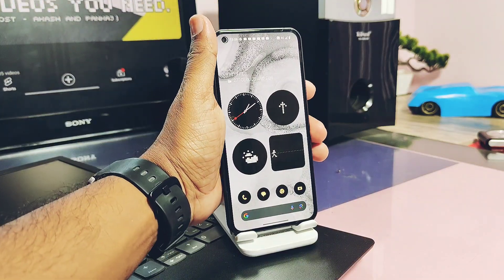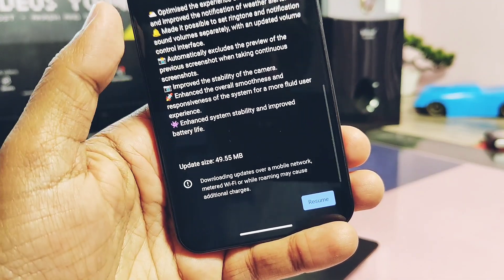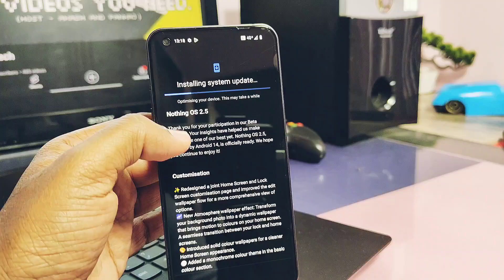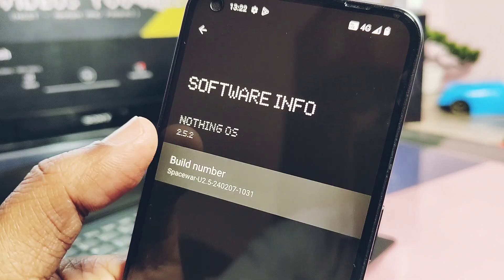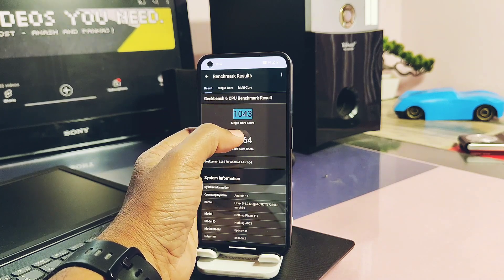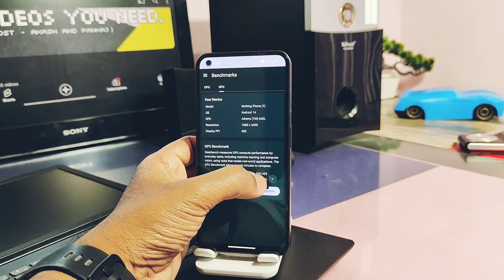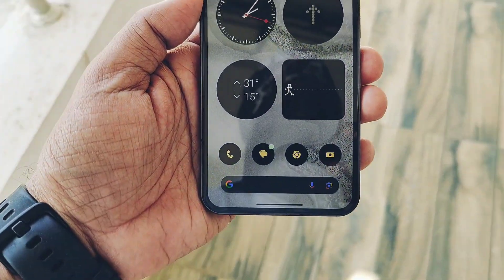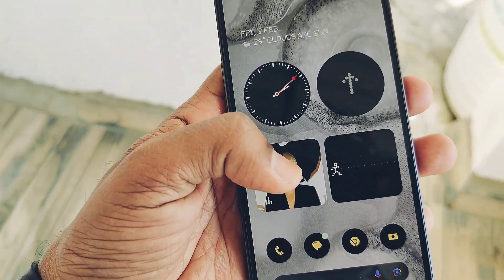nothing phone 1 stable android 14 nothing os 2.5.2 hotfix update| new update with new fixes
Hey what's up guys welcome back you are watching 4Ubtech so 3 days before we finally got stable nothing os 2.5.2 Android 14
We reviewed that update in details it's indepth review video is given under  description.

But suddenly yesterday nothing started to roll out new hot fix update of just 49 mb for nothing os 2.5.2.
 Change log of this update is same like we seen for stable nothing os stable build.
Nothing mentioned about the hot fix update but while using this build from 3,4 days I got some bugs and I checked them in this new update are they fixed or not via this hot fix update.

Also I got bad numerical performance results for old build I tested that too
So watch this video till the end to check whats actually had been fixed by nothing via this update .

Download incremental package over nothing os 2.5.2 stable: for EU & GLOBAL